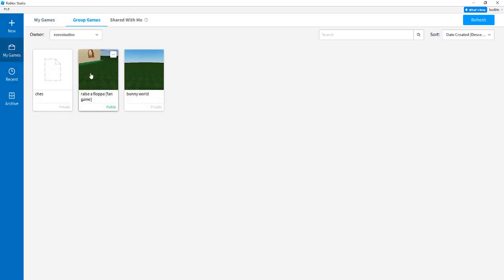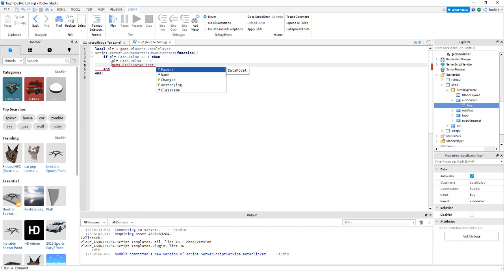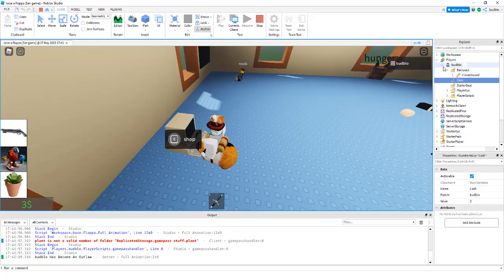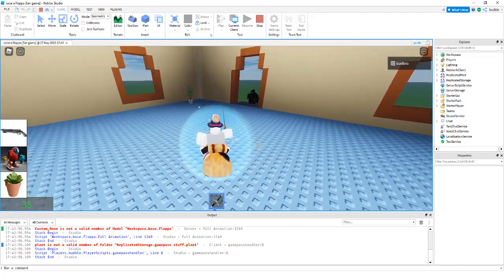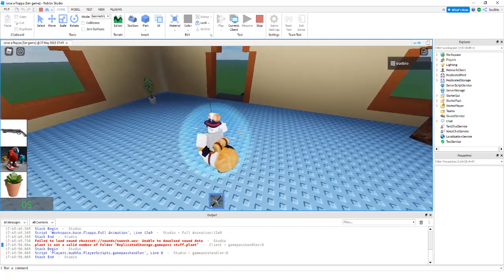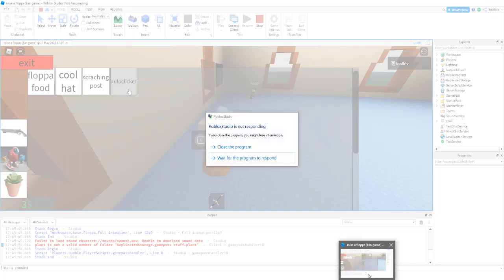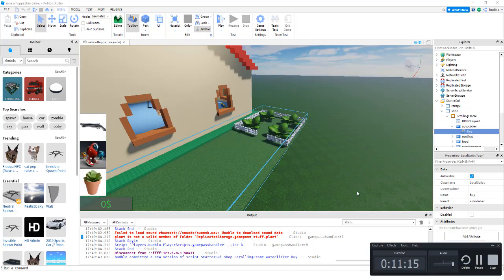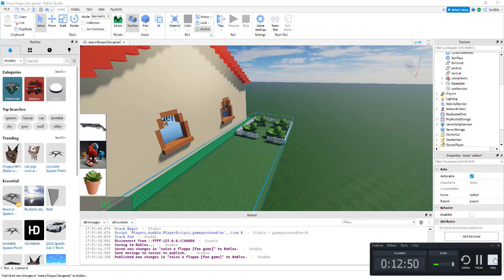making raise a floppa in roblox studio 9